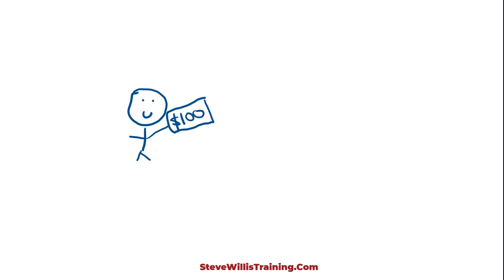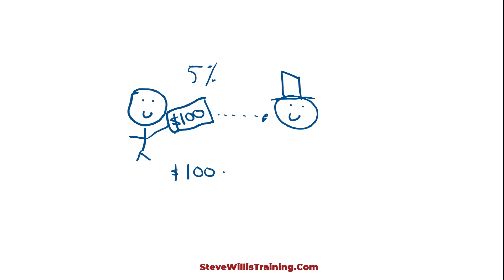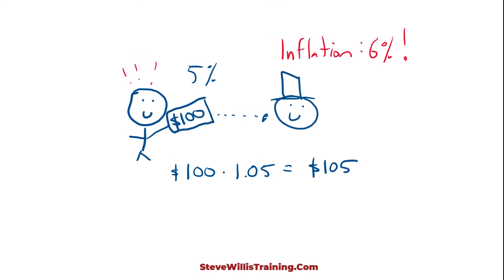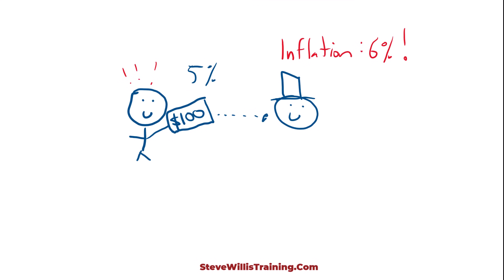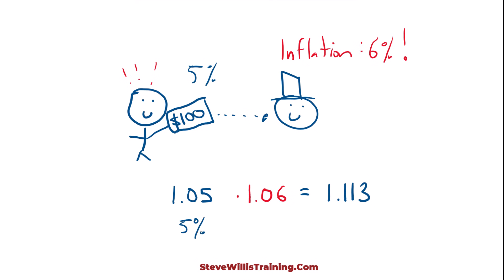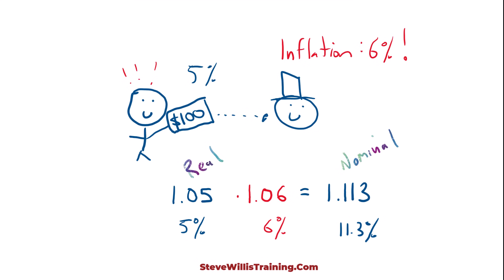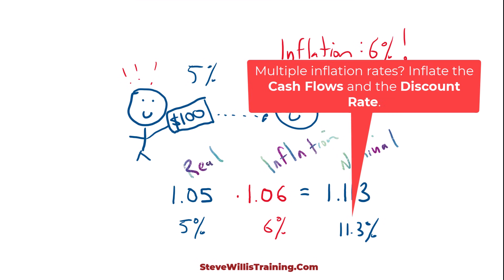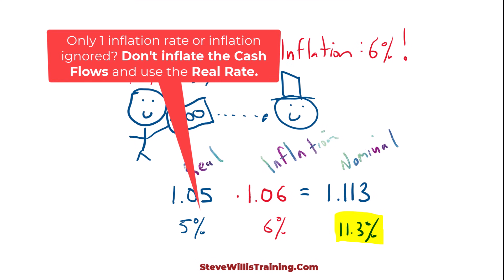Real vs Nominal Cost of Capital Explained in 2 Minutes | ACCA FM | ACCA AFM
In this video I demystify the concepts of real and nominal interest rate / cost of capital / discount rate. The real rate reflects the required return of the investor, and the nominal rate is then adjusted to compensate for inflation.

If you are solving an investment appraisal/NPV/Net present type of problem, you use the real rate / cost of capital when inflation is ignored, or they give a single, general inflation rate in the scenario. You use the nominal rate / cost of capital when there are multiple rates of inflation listed in the scenario. In this case, you use the nominal discount rate and adjust the cash flows for inflation as well.

How to Pass ACCA Exams: Help, Tips & Exam Technique Guidance